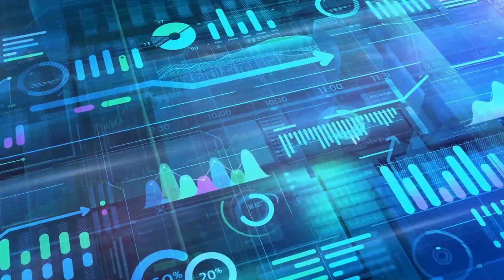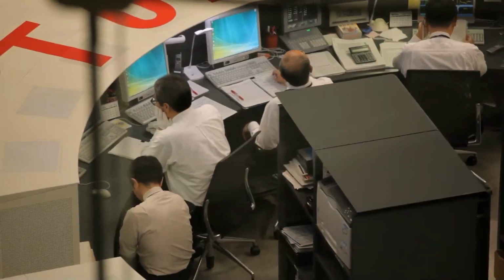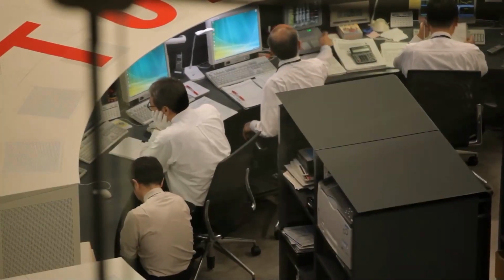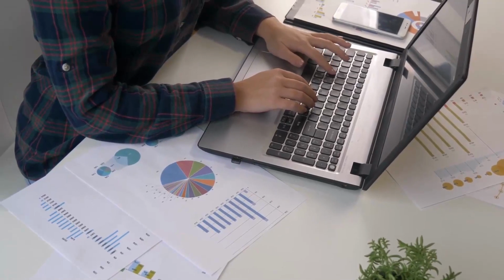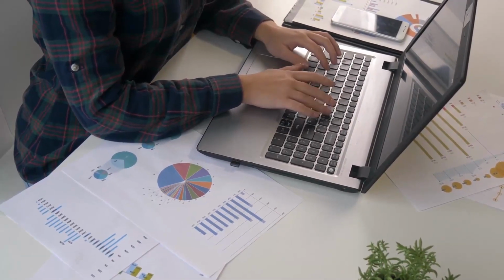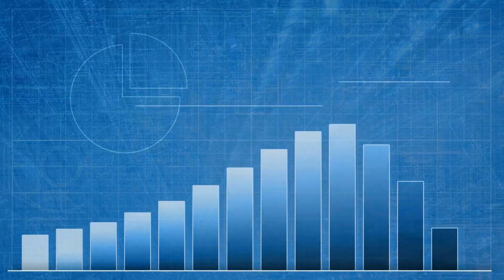EARNING MORE THAN $100.000 WITH DIVIDEND STOCKS (WOW) 🔥🌎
DO YOU WANT TO BECOME FINANCIALLY FREE AND SUCCESSFUL? START WATCHING NOW!

STACKING STOCKS GIVES YOU THAT MILLIONAIRE MINDSET BY GIVING FINANCIAL INFORMATION ON THE BEST STOCKS TO BUY, RECENT NEWS ON THE STOCK MARKET, IPO'S, PENNY STOCKS TO BUY, DIVIDEND STOCKS, CRYPTO AND MANY MORE!!!

GET COMMISSION WITH MY LINK IF YOU CREATE AN ACCOUNT ON BINANCE

GIVE YOUR OPINION IN THE COMMENTS ON TODAY'S TOPIC :)

WE RESPOND TO EVERYONE IN THE COMMENTS!!!